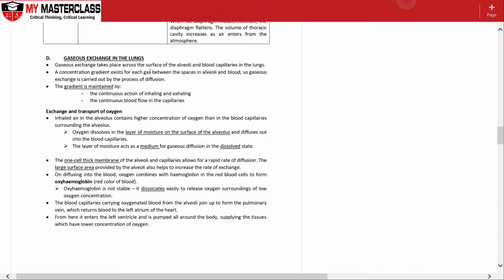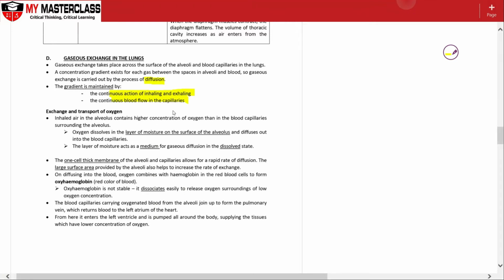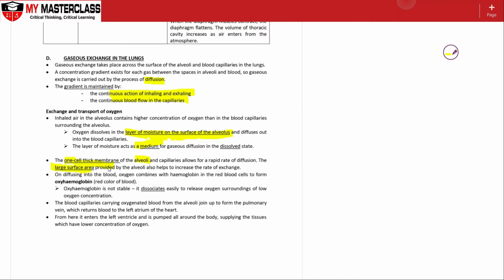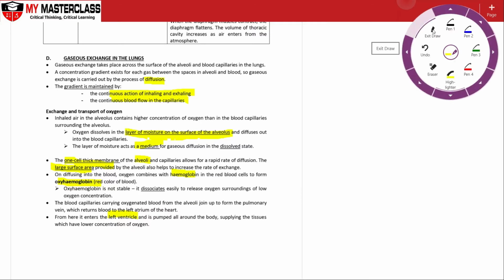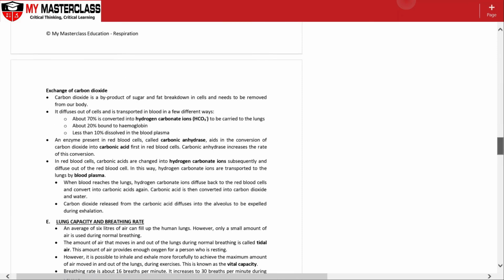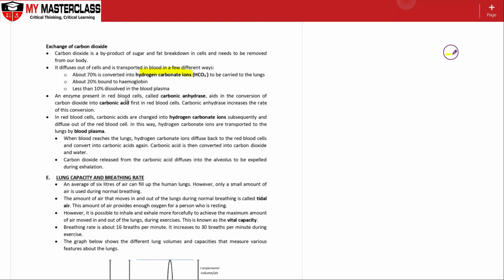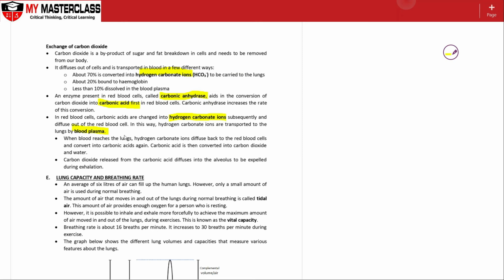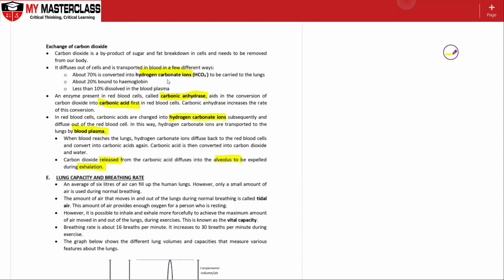Lower Sec IP Bio: Respiration - Gaseous Exchange in the Lungs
In this video:
- Gaseous exchange & diffusion process
- Transport of oxygen